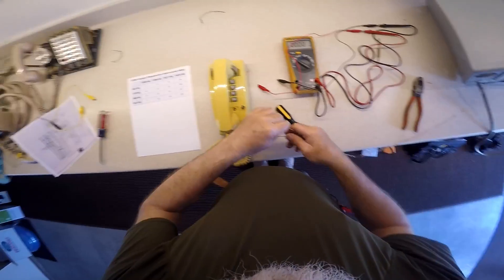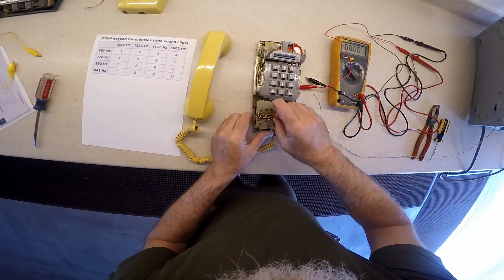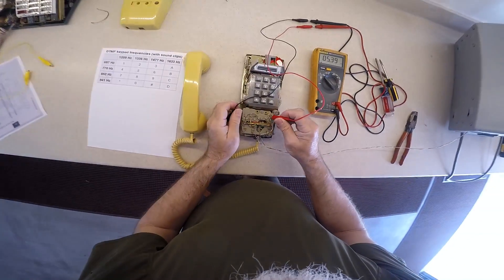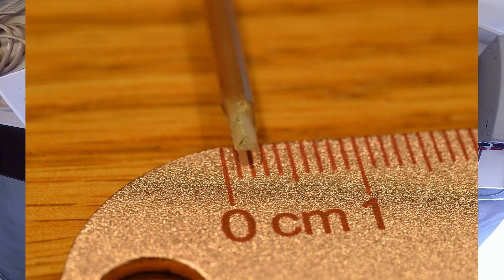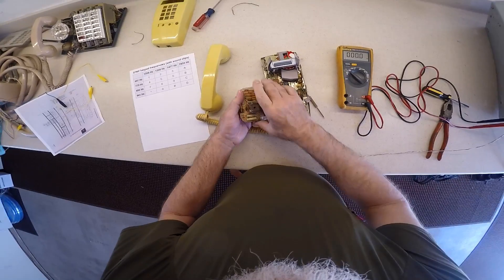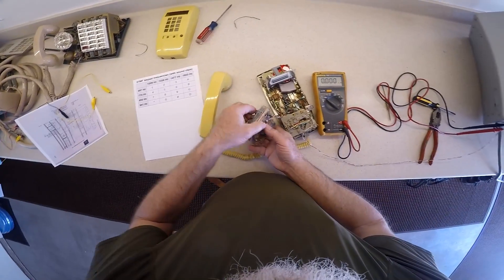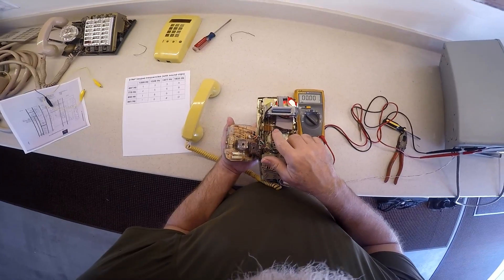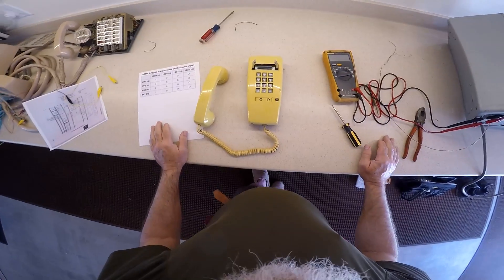2015 Adjusting an old Touch Tone Dial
May 27, 2015. How to adjust a Western Electric Touch Tone Dial which is not quite breaking dial tone. In the "old days" (back before 1985) telephone dials had choke coils which were a critical part of the tone dialing process. Sometimes those dials can get out of adjustment. This video shows how to correct this issue.
I know I made a few mistakes in my dialog on some terms. I'll try to do better on the next video.